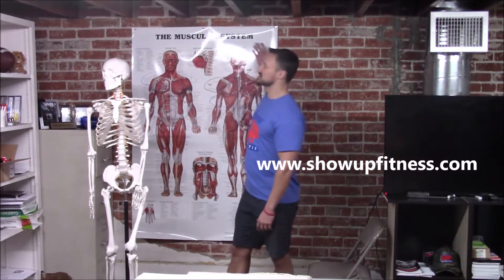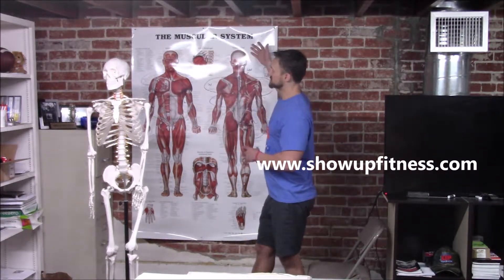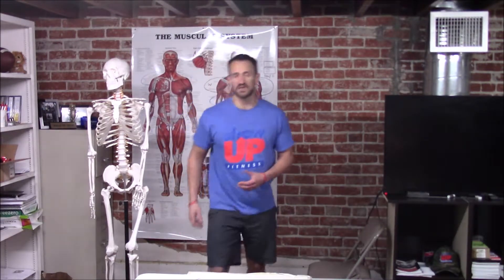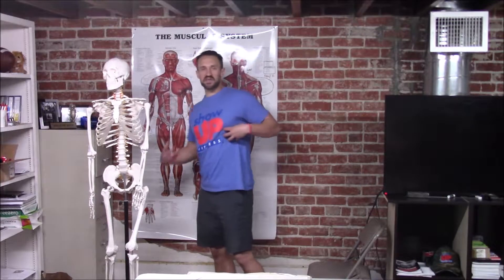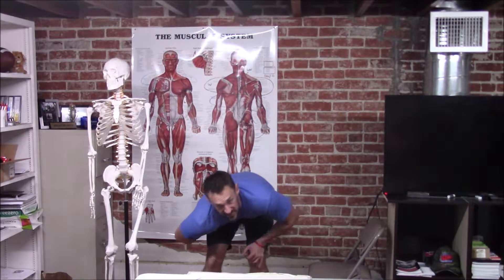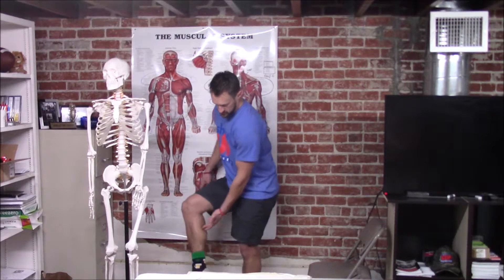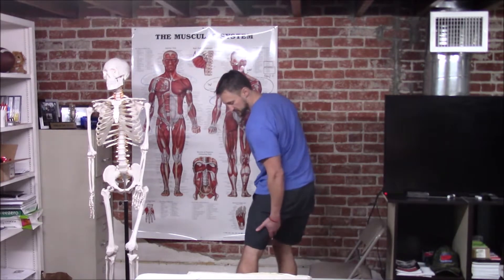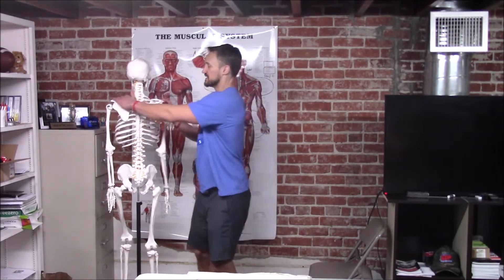Muscular System: Show Up Fitness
How many muscles are there in the human body? Well. there's 206 bones, but muscles are a little different. 40% of the population doesn't have the plantaris muscle. Some people don't have the psoas minor. As some cultures have a 5th knee ligament- BODIES ARE DIFFERENT. There's ROUGHLY 650 muscles in the human body. The longest muscle is the sartorius (attaches at the hip (O- ASIS, I- Anterior tibial shaft), the stapedius is the smallest muscles (stabilizes the stapes bone.) Muscles are controlled via the nervous system, in which tells the muscles to move. Brain - Muscles - Bones. The basic unit of the muscular system is the sarcomere. Sarcopenia is the loss of muscle mass due to aging. Atrophy kicks in after a delay or lack of loading (overload principle.)
Show Up Fitness Where Great Trainers Are Made